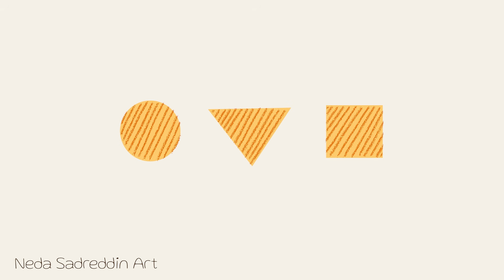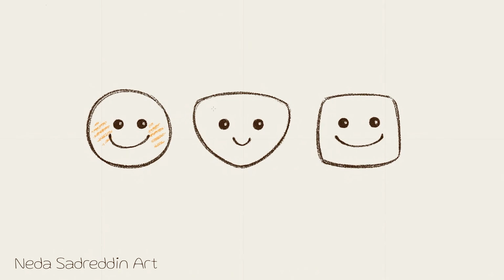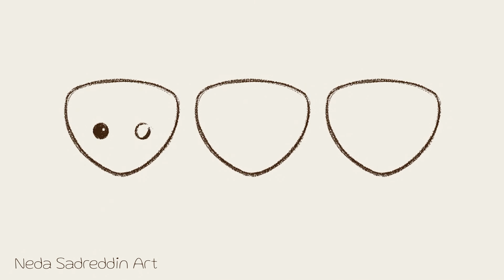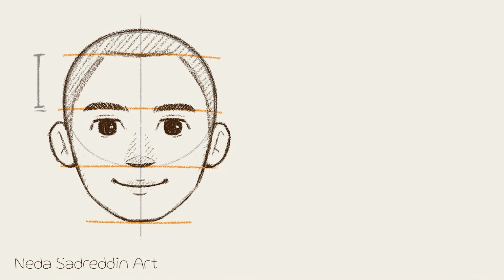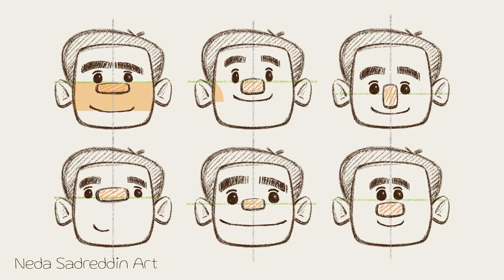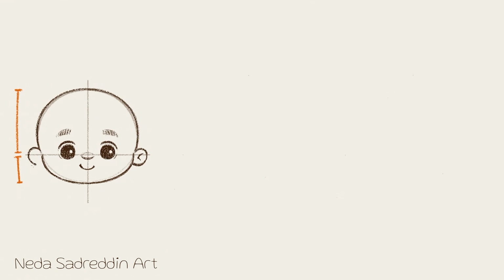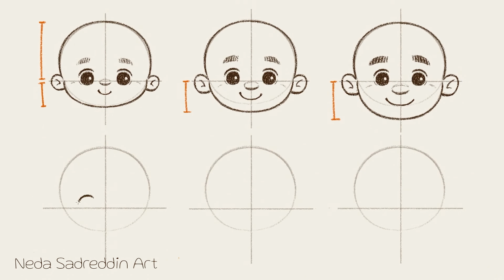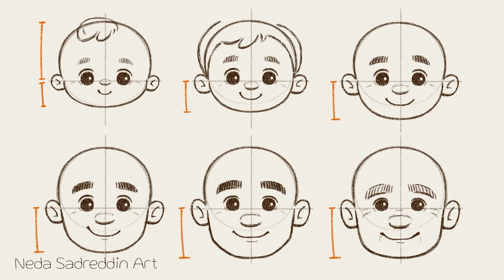How To Draw Any Cartoon Faces- Easy Step by step tutorial- Shapes. Expressions. Proportions. Age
Simple cartoon faces—Face Shapes. Facial Expressions. Face Proportions, Character Age
Drawn in Photoshop:

00:00  Intro
00:13  Shapes
01:08  Different Facial Features
02:19  Hair Shapes
03:21  Expressions
04:17  Proportions
05:05  Proportion Examples
05:53  Age